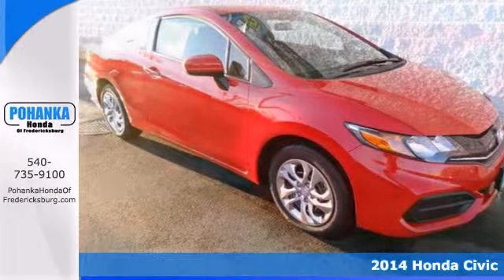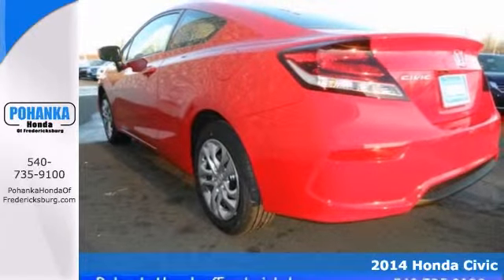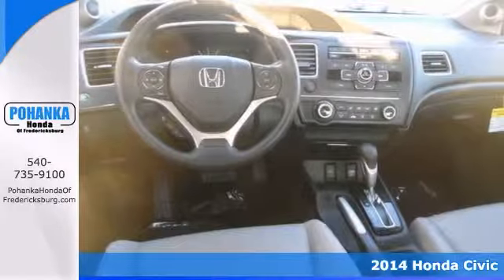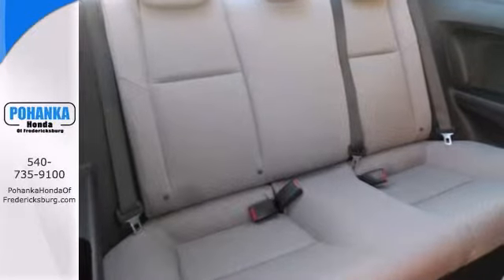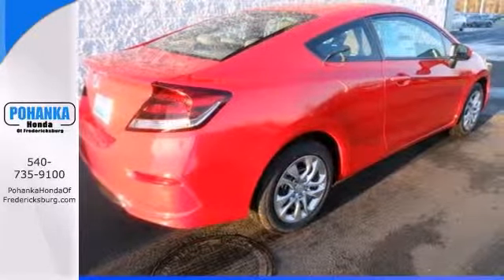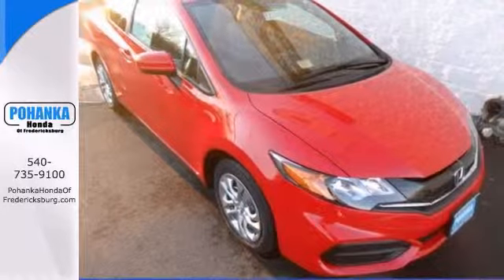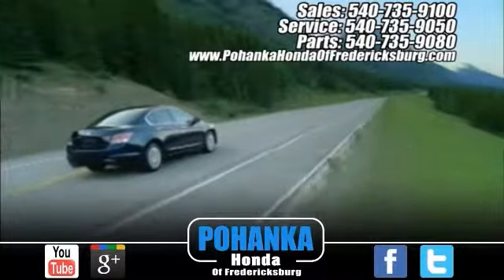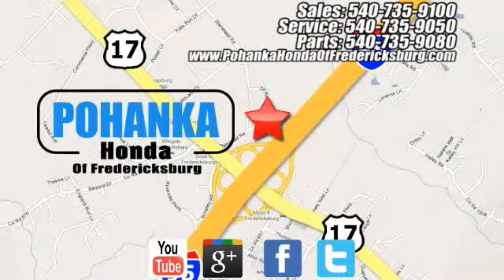2014 Honda Civic Fredericksburg VA Richmond, VA FEH511135 - SOLD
Year: 2014
Make: Honda
Model: Civic
Trim: LX
Engine: 1.8L I4 SOHC 16V i-VTEC
Transmission: CVT
Color: Red
Interior: Gray
Stock #: FEH511135
STOP! Read this! Get ready to ENJOY! When was the last time you smiled as you turned the ignition key? Feel it again with this wonderful-looking 2014 Honda Civic. Have one less thing on your mind with this trouble-free Civic. Call us today at to schedule a test drive OR if you don't see what you're looking for we have access to hundreds of pre-owned vehicles that are sure to meet your needs! All prices exclude taxes, title, license, and dealer processing fee of $499.00. Published price subject to change without notice to correct errors or omissions or in the event of inventory fluctuations. All features not on all vehicles. Vehicles shown are for illustration purposes only. ** MPG is based on 2012 EPA mileage estimates. Use for comparison purposes only. Do not compare to models before 2008. Your actual mileage will vary, depending on how you drive and maintain your vehicle.

Address:
60 South Gateway Drive